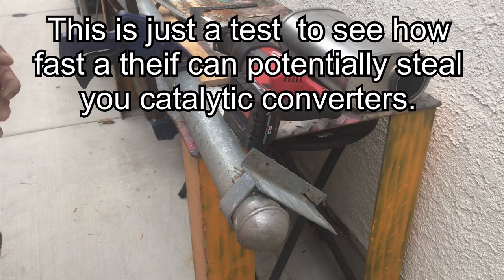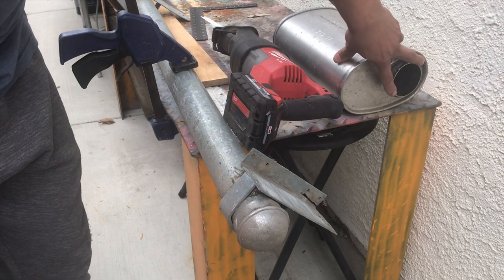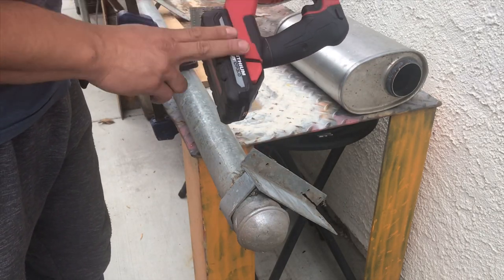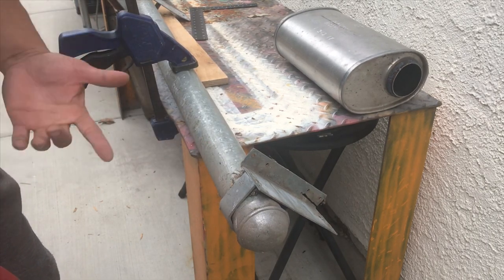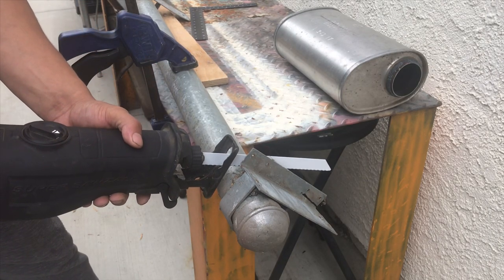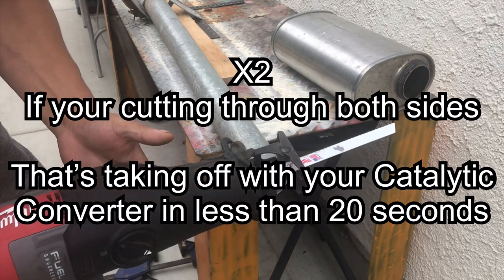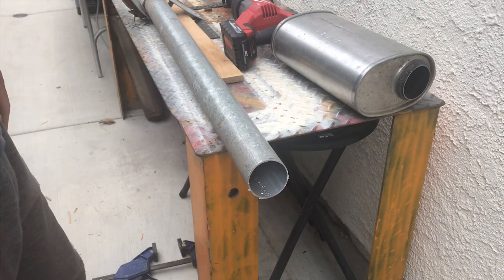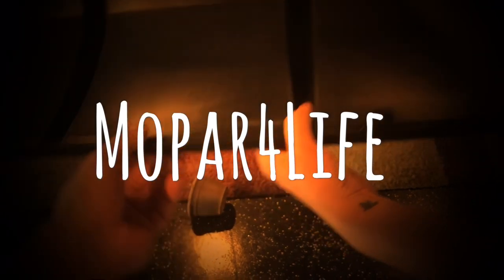A Thief stole my Catalytic Converter “ How fast did he do it” in under a minute!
I made this video to show you how fast a Catalytic Converter could potentially be stolen off your car. as mine was stolen only a few days ago! Hope this helps you to be watchful!